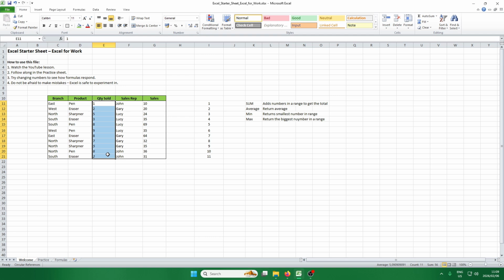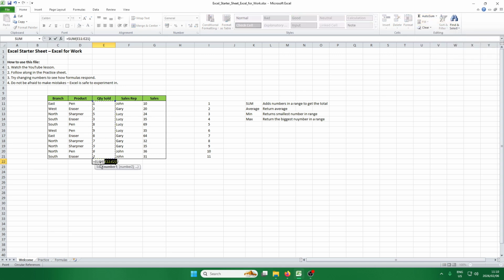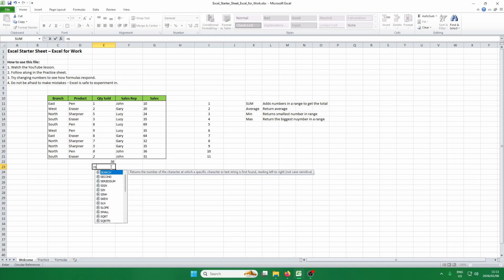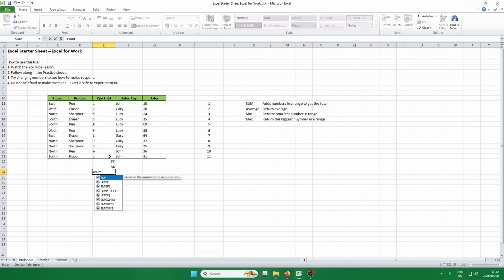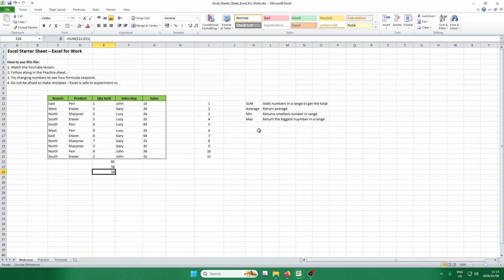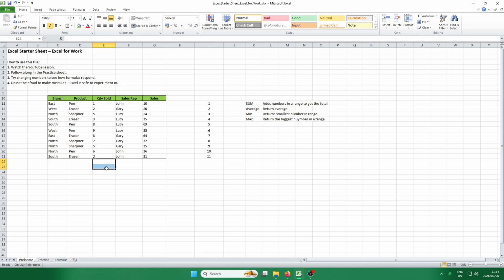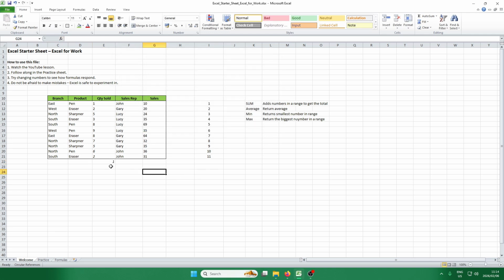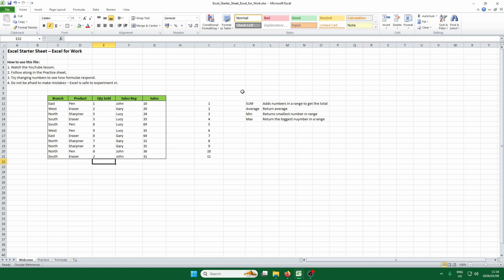Basic Excel Formulas – SUM, AVERAGE, MIN, MAX, COUNT (Lesson 5)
Now we begin using formulas in Excel.

This lesson covers the most important basic formulas every Excel user must know.

📌 Formulas covered:
• SUM
• AVERAGE
• MIN
• MAX
• COUNT

These functions are used in almost every workplace spreadsheet.